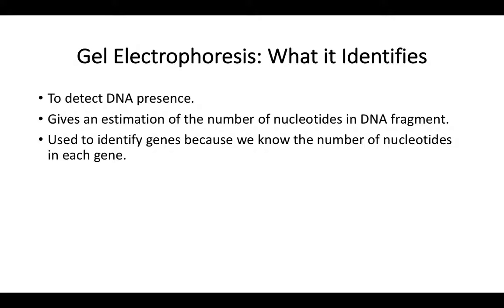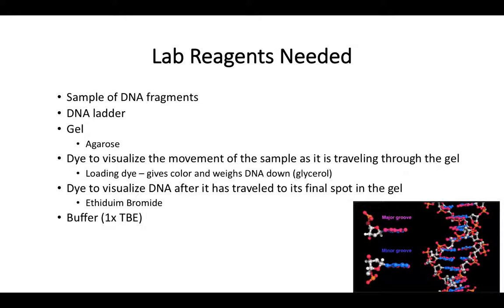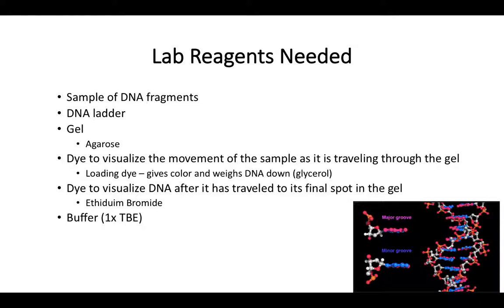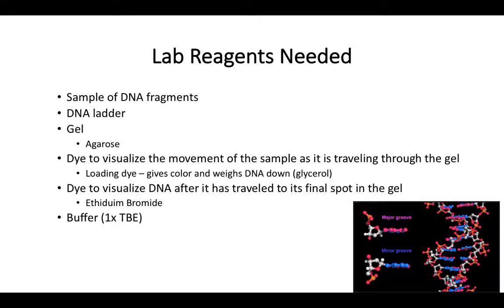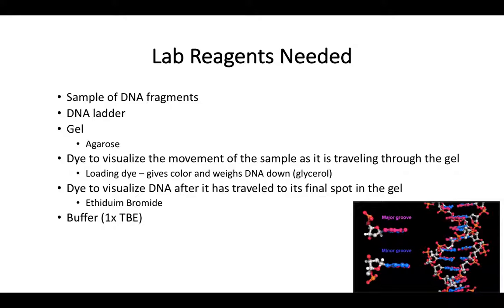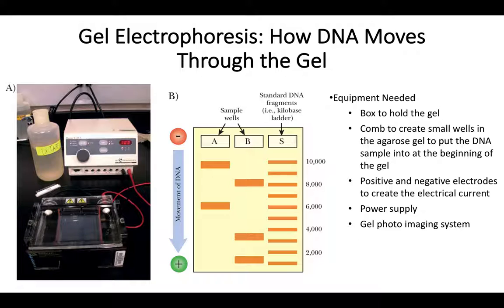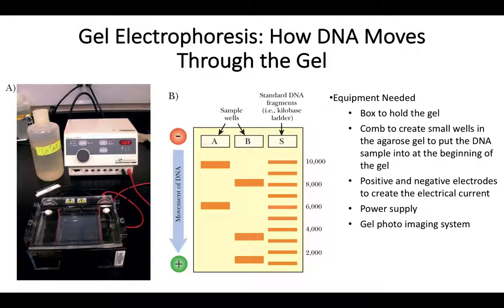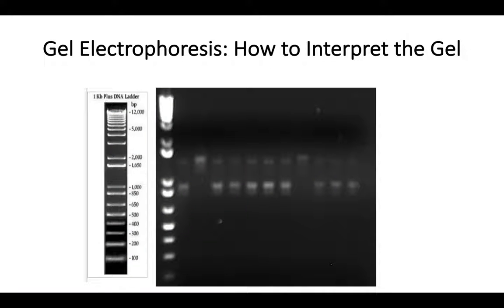Gel electrophoresis lab